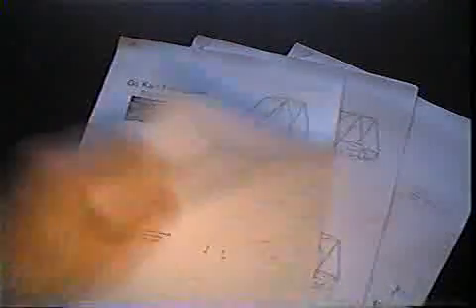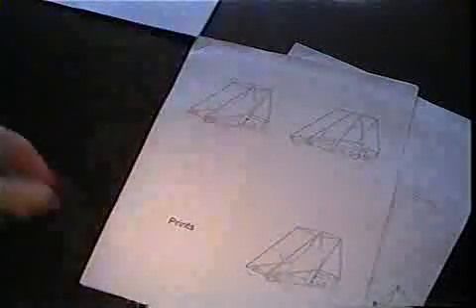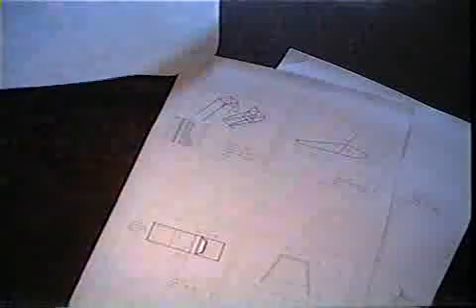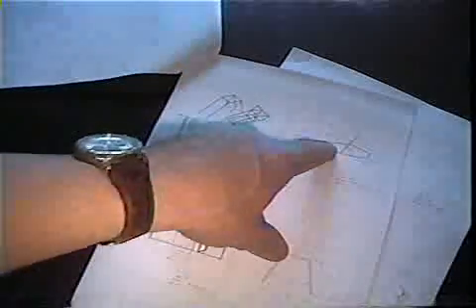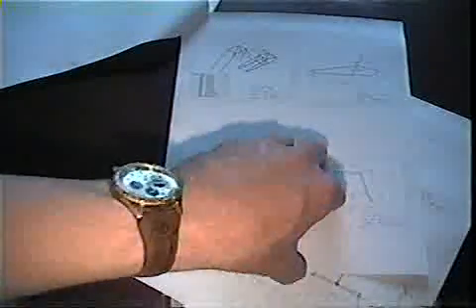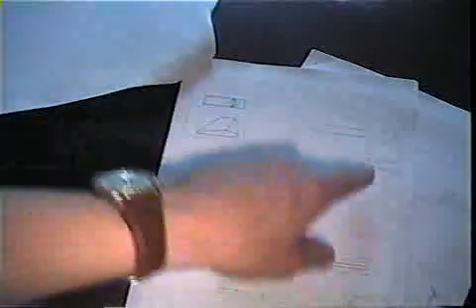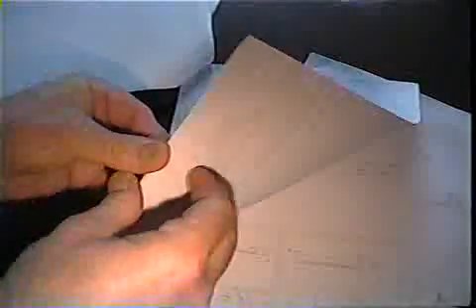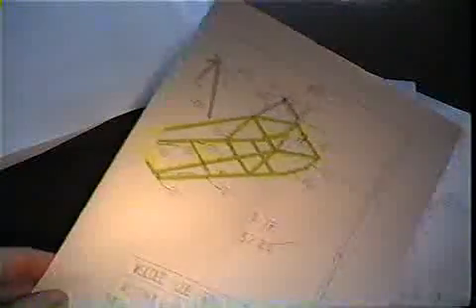Go Kart Building Part 3...The Plans...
The Go Kart Guru demonstrates the plans for building a vertical engined go kart.